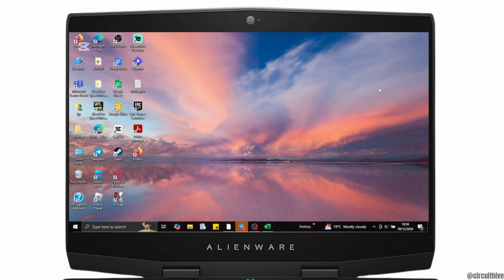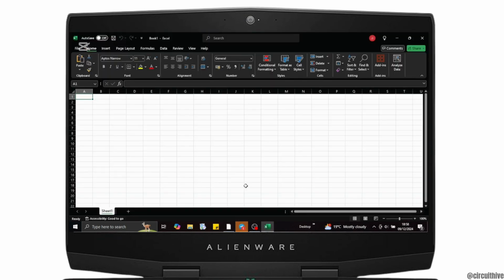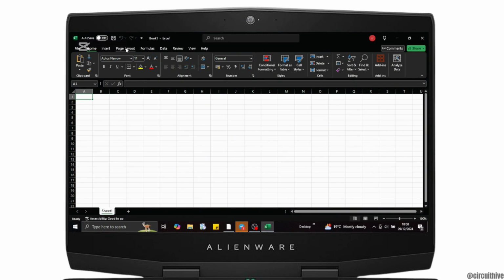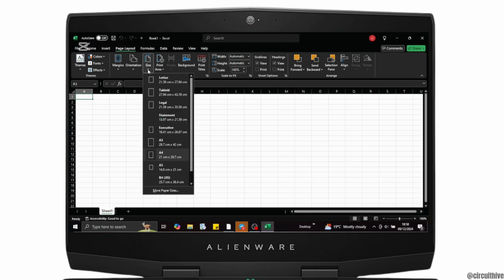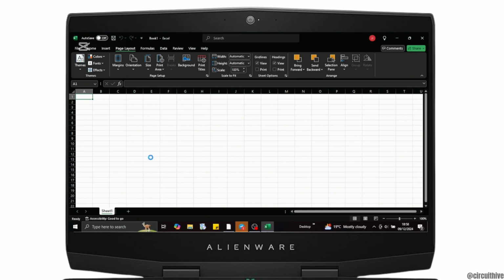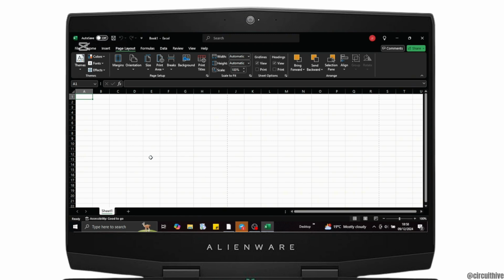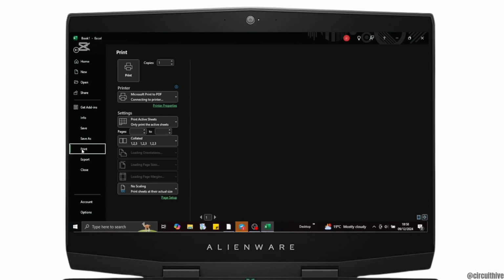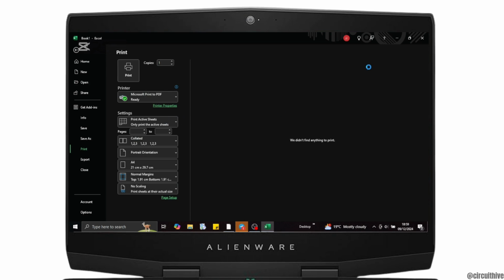How to Set A4 in Excel (EASY)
How to Set A4 in Excel (2025)!
Need to format your Excel sheet to fit A4 paper size? This video will guide you through the steps to set your worksheet for A4 printing quickly and easily. Whether you're asking, "How do I adjust Excel to A4 size?" or need help with page setup, this tutorial has you covered. Watch now to learn how to set A4 in Excel today!

Timestamps:
00:00 How to Set A4 in Excel
00:10 How Do I Format an Excel Sheet for A4 Printing?